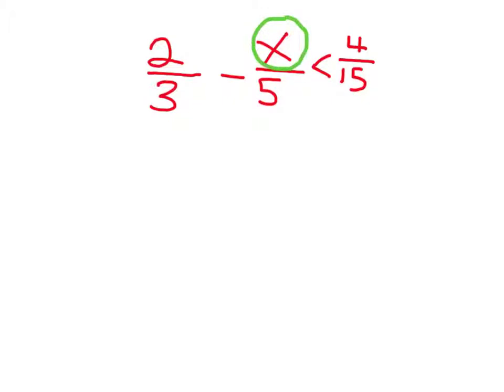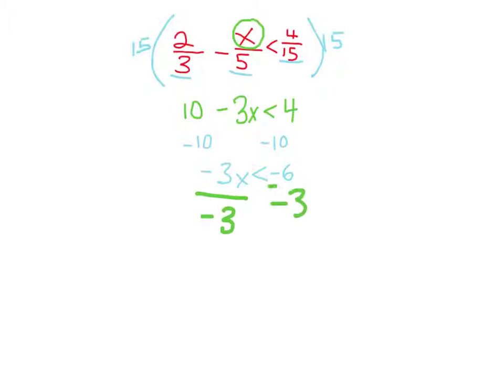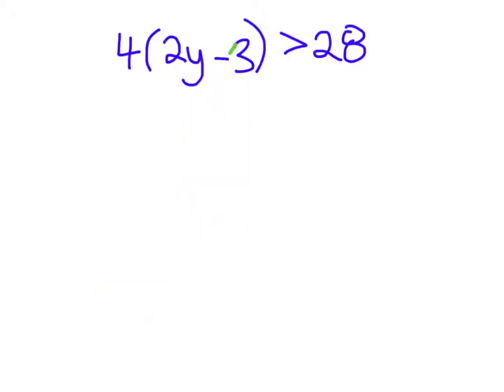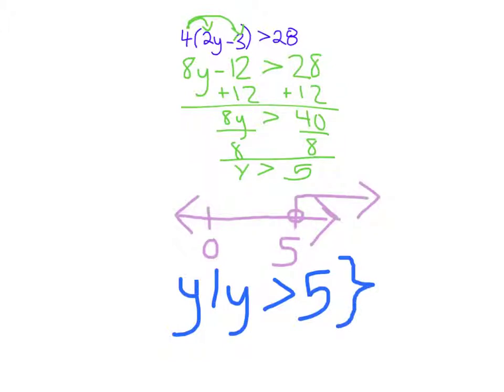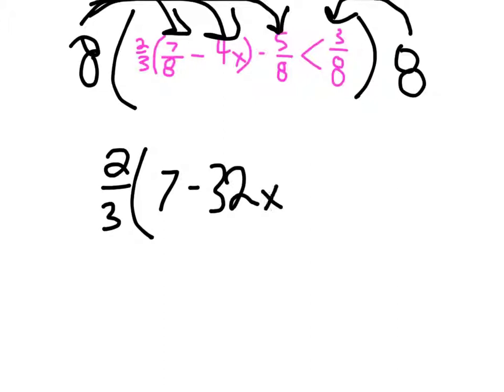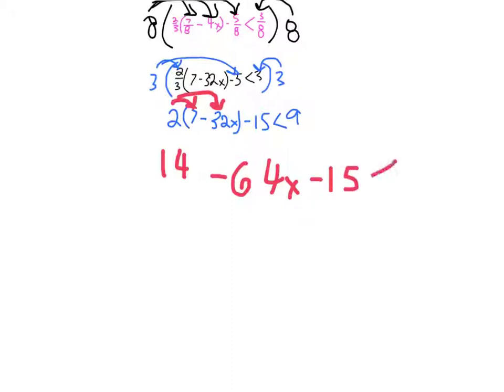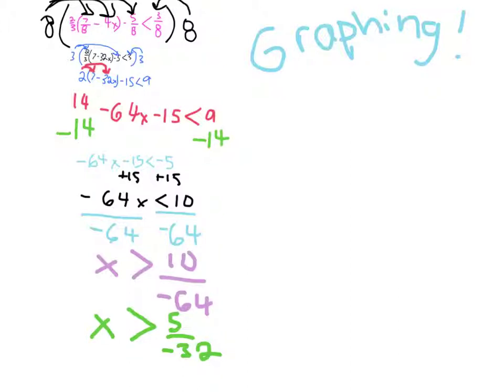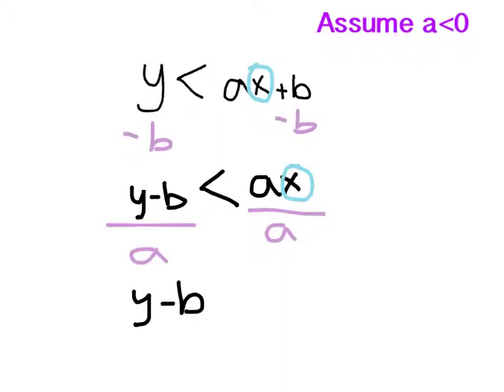quilla& marady C BLOCK